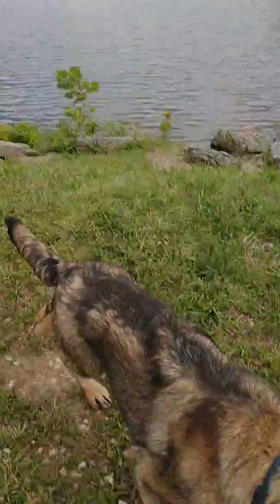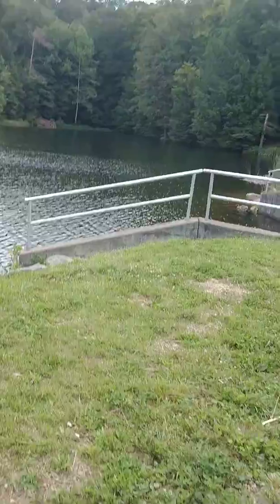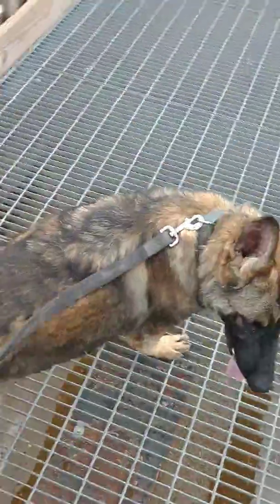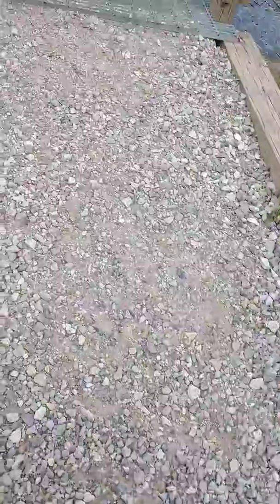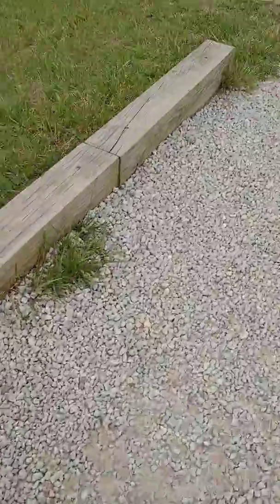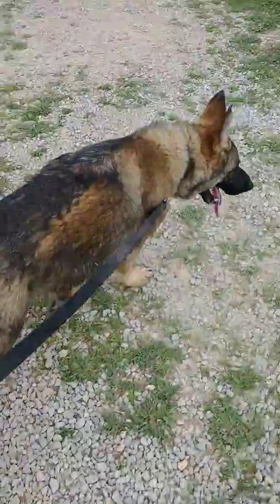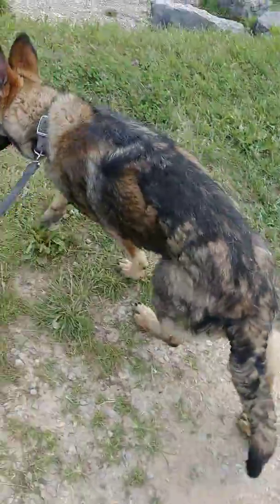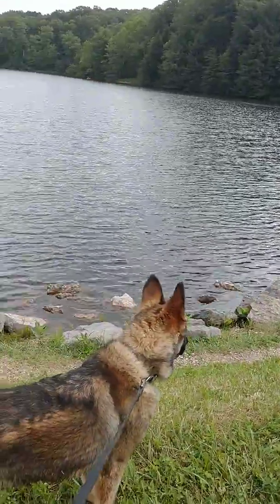Buster OL Vom Fox see through Bridge Rose Lake